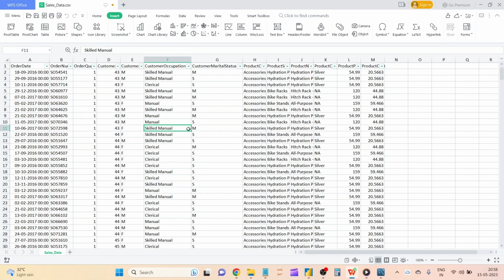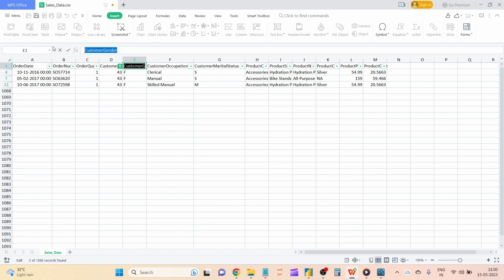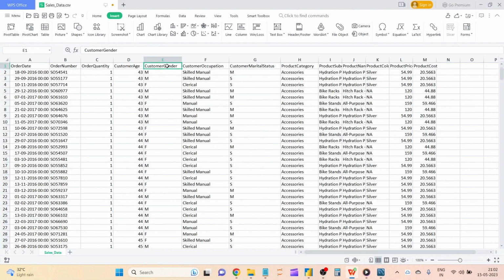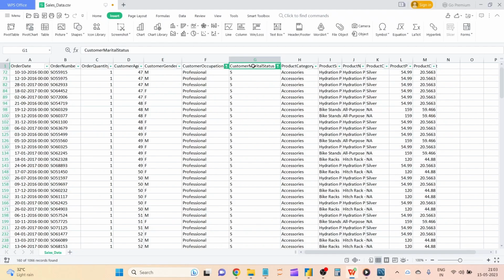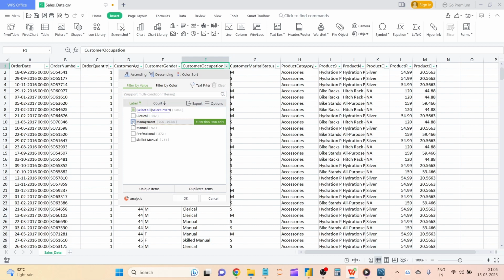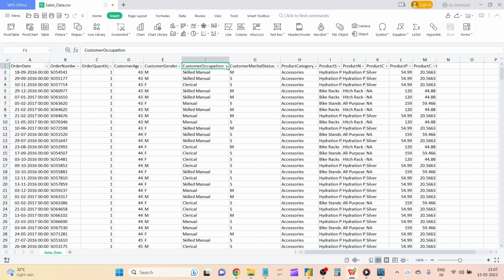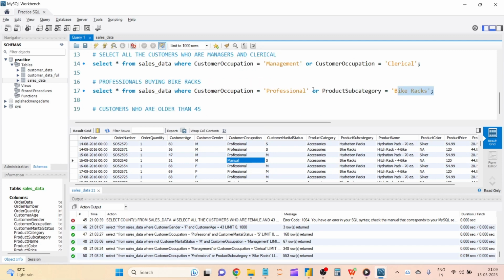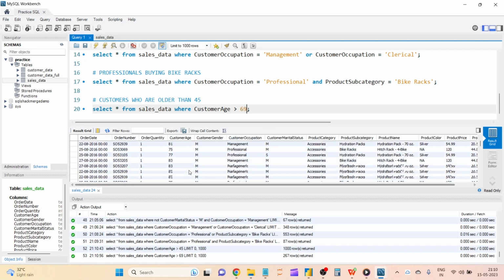SQL - Exercise Solution